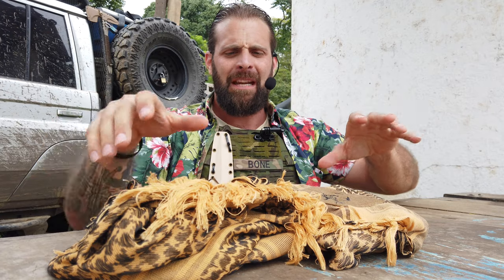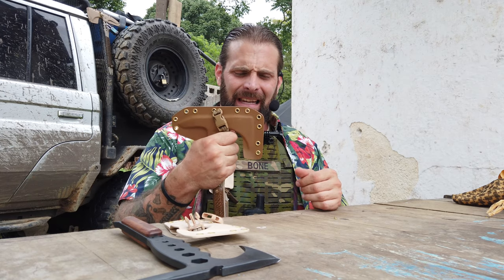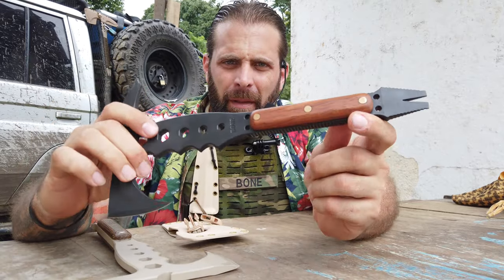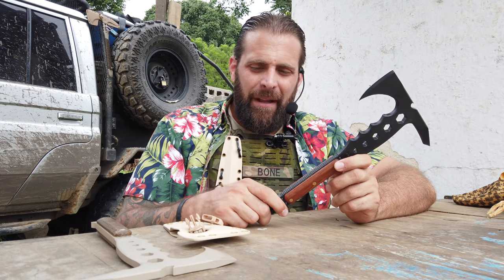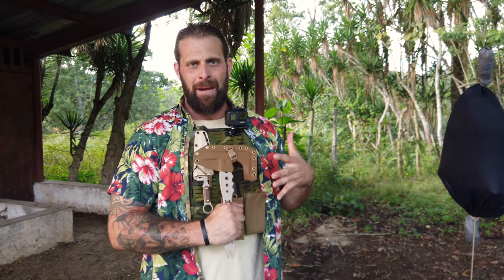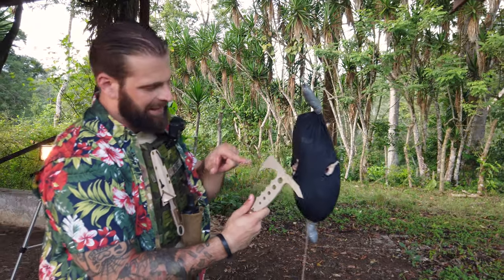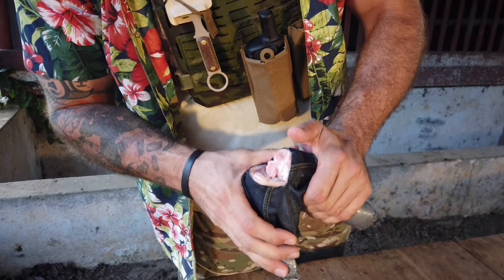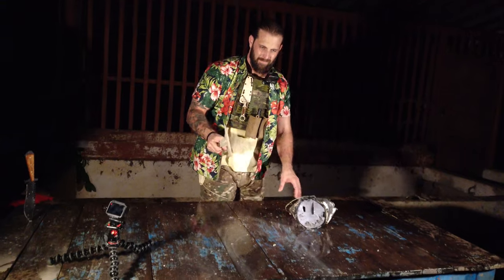TOMAHAWK TESTING | World's Strongest & Sharpest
Now world renowned for making the strongest, sharpest, and most effective tomahawks: Greg started planning and designing the first Bone Hawk circa early 2013 in conjunction with US Special Forces to fill the void in the market for a lighter, faster, stronger, better designed, and better built combat tomahawk. Later that year the Bone Hawk became the first ever tomahawk specifically designed to complement modern combat tomahawk fighting techniques, to handle a vast array of bushcraft tasks, to aid as a dynamic entry device, and finally to be used as a multi-use tool in non-combat scenarios. With the invention of the Bone Hawk, Mr. Bone corrected the following problems expressed by Special Operations personnel: antiquated/inferior tomahawk designs, too large/heavy to carry and be readily accessible (with poorly designed sheath systems), and/or too weak to trust their lives with. Our Great Nations fighting men now have a tomahawk they can trust.
Prior to the Bone Hawk there were other high quality construction tomahawks available to elite operators, but their design hadn't changed much since the American Civil War (mainly because the craftsman making tomahawks before Bone Tactical entered the industry had limited knowledge or understanding of the weapons use in modern warfare). Greg essentially brought modern combat tomahawks into 21st century because even the "best" previously available hawks were plagued with crucial design flaws. These other "tactical tomahawks" are often too large and awkward to carry or use, while some models (with sharpened beard for example) are even dangerous to the user! We also experienced weakness issues with our "competition" first hand during one of our Wilderness Survival Training Courses as one of the lighter hawks that included polymer in the construction broke under only light to moderate use.
The third, yet possibly the most major issue with all tomahawks preceding the Bone Hawk is the lack of modern martial arts inspired design. The Bone Hawk is the first ever full tang, dual handle design tomahawk that allows for use in both extreme close quarters, and as a mid-range weapon. Other companies have tried to copycat our design features since our hawk changed the game, but we started way ahead of the competition, and anyone else making a tomahawk will now forever be chasing Bone Tactical. We're currently on the 6th generation and most advanced design yet (in stock and shipping!). The Bone Hawk has ended the reign of inferior tomahawks through experience based knowledge in design meeting skilled craftsmanship, modern materials, and the science of metallurgy.
   Because the primary intended use of the Bone Hawk is that of a weapon, we made sure its design would complement modern martial arts tomahawk fighting techniques. These design features include but are not limited to: the finger grooves at the top of the handle facilitating a strong choke grip for close quarters engagements, the un-sharpened beard curved at the proper angle for hooking and trapping movements, the extended and ribbed pry-bar pommel also to be used for trapping techniques/small joint manipulation, and the arc of the rear tanto spike that mimics the arc of a natural human swing for maximum penetration on impact (as well as easy removal for repeated strikes).
The solid, one-piece, 3/8" thick, differentially triple hardened 4140 chromoly steel construction makes the Bone Hawk virtually unbreakable. It is by far the strongest tomahawk on the market today. A shaft hardness of approximately 40 Rockwell gives our tomahawks excellent handle spring and flexibility. This means the hawk won’t transfer energy into the hand when striking hard objects, thereby preventing hand injuries and limiting loss of your weapon. The contact surfaces being in the high 50's on the Rockwell scale means your tomahawk wont chip or break when striking hard objects.
The best weapon in a combat situation is the weapon that is immediately available, so we made sure the Bone Hawk is small enough for an operator to carry on their person. The kydex sheath has eyelets in which we've attached a secondary retention system of paracord and a quick release buckle, making it a "jumpable" weapons system (for missions requiring aircraft insertions). Aside from being tie down points and anchor points for a secondary retention system, the host of 1/4" eyelets surrounding the sheath can be used to attach nearly any aftermarket clip, hook, or loop system desired. Greg recommends using Thomas & Betts Ty-Rap high performance cable ties with steel inserts to affix edged weapons to your kit. The sheath and hawk are also designed so that the hawk can be used as a less-lethal form of self-defense while the sheath is still attached.